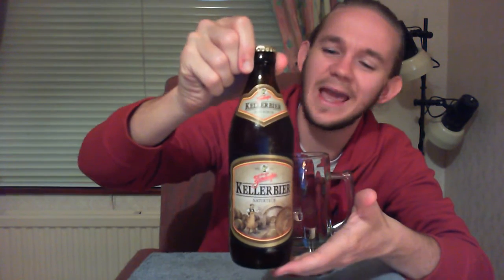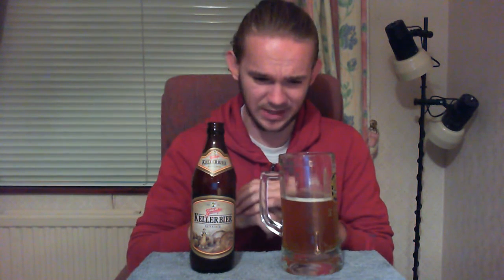Beer Review #793: Brauerei Zirndorf - Zirndorfer Kellerbier (Germany)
Review of the Zirndorfer Kellerbier from Brauerei Zirndorf in